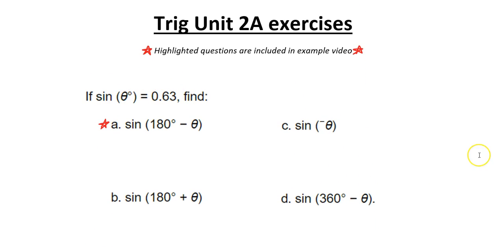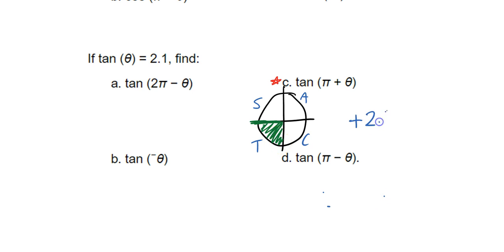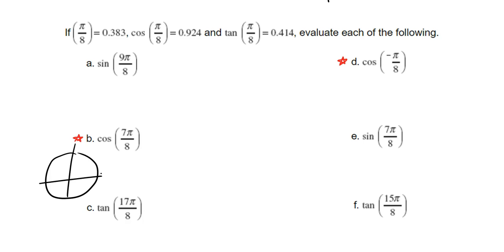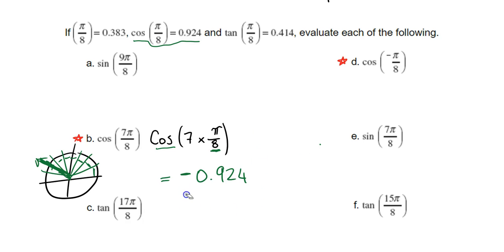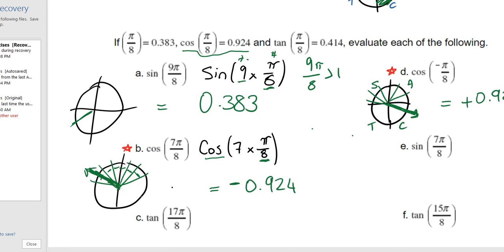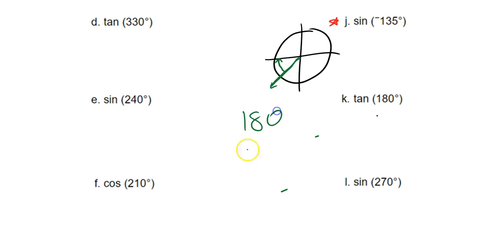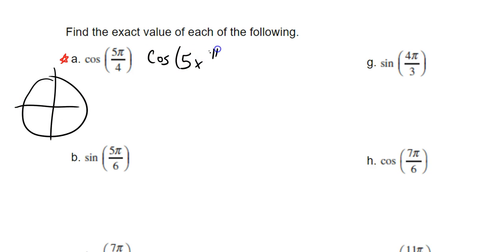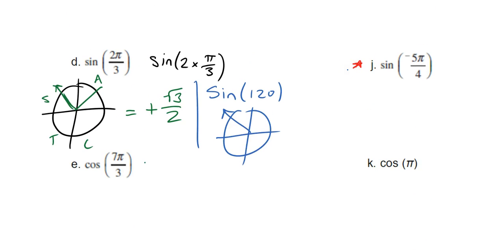Trig - Symmetry examples video